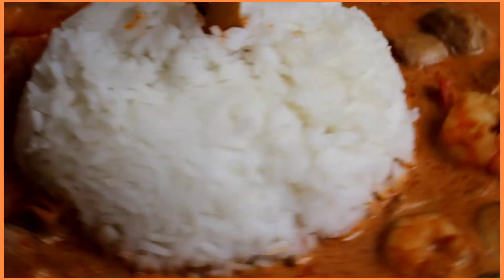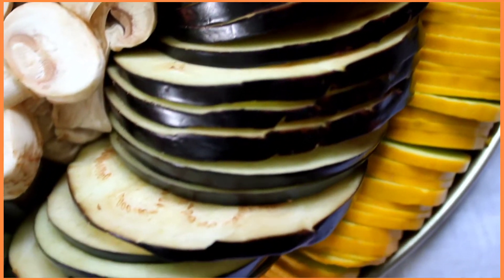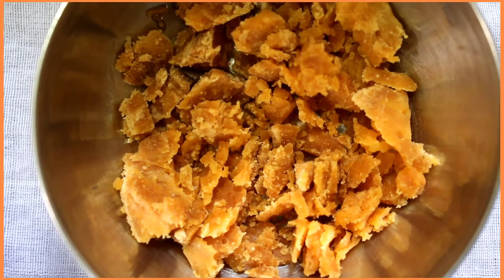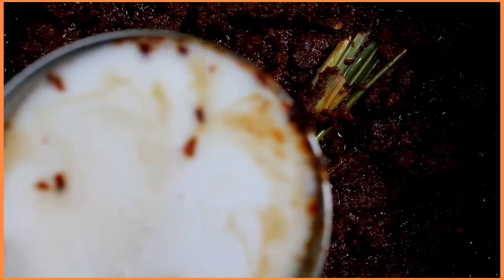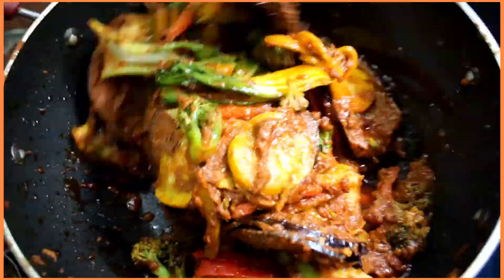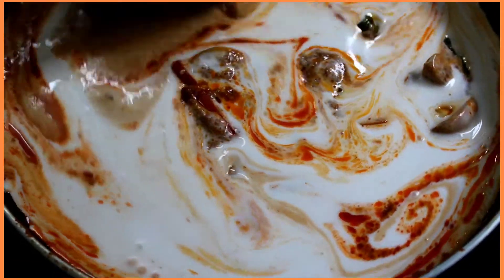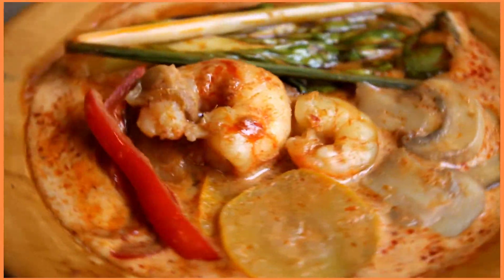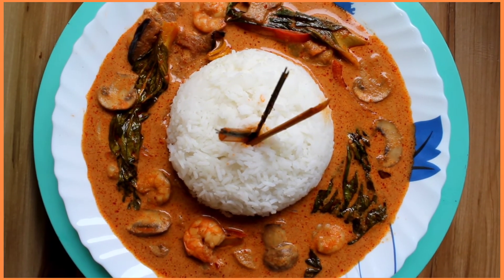How To Prepare Red Thai Curry? | Simple and Effortless Recipe | Thai Cuisine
How To Prepare Red Thai Curry? | Simple and Effortless Recipe |

Thai food is one of my favorite cuisines with its depth of layered flavors that create a savory symphony in every bite. Thai food is quick and easy to prepare. Thanks to to the magical store bought Thai red curry paste that packs a huge flavor punch.  The premade red curry paste is comprised of finely ground coriander, peppercorns, Kaffir lime leaves, lemongrass, galangal, lime leaves, cilantro, shallot, garlic, and fresh chiles – all combined for you.  No wonder it adds tons of flavor with minimal effort.

Ingredients you'll require -
1. 1 medium sized Baby Bokchoy (optional, youcan substitute it with Spinach)
2. One packet of mushrooms, sliced (approx. 300 gms.)
3. Handful amount of sliced Red & Yellow Bell peppers
4. Handful amount of Broccoli (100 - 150 gms.)
5. 1 whole sliced Zuchhini
6. 1 sliced Egg Plant/ Aubergine or Brinjal
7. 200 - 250 gms. of prawns
8. One tspn. of soya sauce, oyster sauce ( optional), chilli flakes, chilli sauce & vinegar.
9. 6 - 8 cut lemongrass
10. 1 mug of water
11. One tbspn. of jaggery
12. Half cup of vegetable oil
13. 800 ml. of Coconut Milk

1. Heat veg. oil in a non stick saucepan.
2. Add in the Thai Red curry paste.
3. Let the paste cook. Once it starts oozing out oil add in the lemongrass and the sauce which we prepared.
4. After 5 min. add in one cup of milk so that the paste doesn't loose its moisture nor it gets burnt.
5. Add in the Brinjal and Zucchini. Ensure they get coated well with the paste.
6. After around 5 min. add in the baby Bokchoy, Broccoli and Red & Yellow bell peppers. Mix them thoroughly and let them cook for 5 - 7 minutes.
7. Once they get reduced in their size add in mushrooms and combine everything together.
8. Soon the mushrooms will get cooked and start oozing out water. Reduce the water and then add in the prawns.
9. Once again combine everything and add in the jaggery to this veg. meat mixture.
10. Add in the coconut milk and one mug of water to cut down a bit on the creaminess.
11. Stir everything together and cook it until it comes to a boil.
12. After around 8 minutes it will start to boil hence switch off the heat and give it a standing time of around 5 - 10 minutes.
13. After the standing time is complete your Red Thai curry is ready to be served.

Now you can relish on this delicious, savoury and a bit spicy curry.
Try it and do let me know your reviews...
If you love this recipe please follow the drill that is like this video, share it with your family and friends, comment down below your feedback and suggestions, subscribe to my channel and hit that notification bell to get notified whenever I post a new video.

I'll see you soon on the next scrumptious Wednesday.
Until then take care, be safe and much love.

List of song/s used in the video -

Ingredients that are available online -
1. Real Thai Coconut Milk Tin Regular (Imported)

2. Real Thai Red Curry Paste, 227g (Pack of 1)